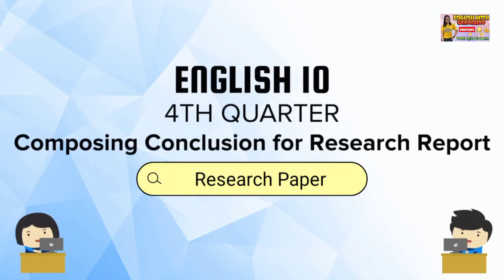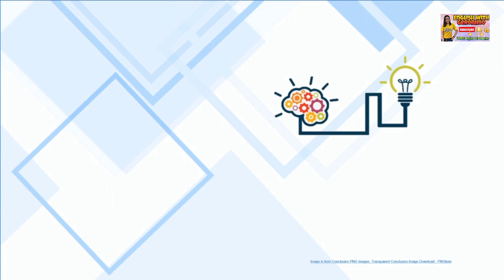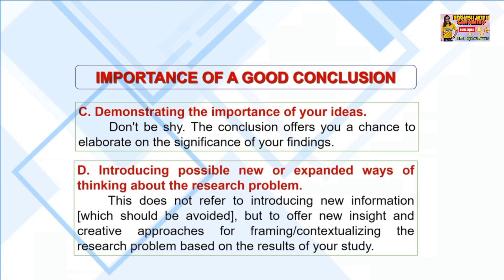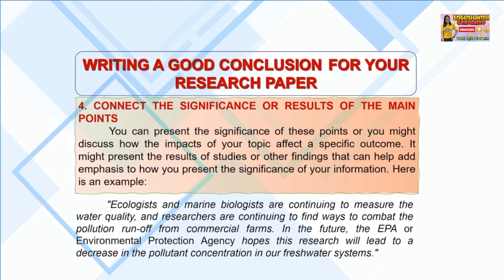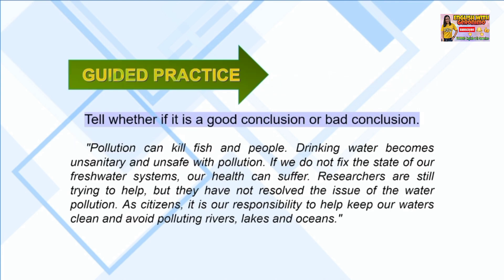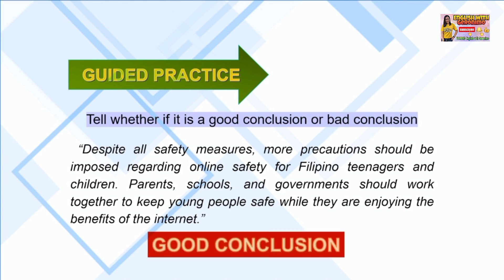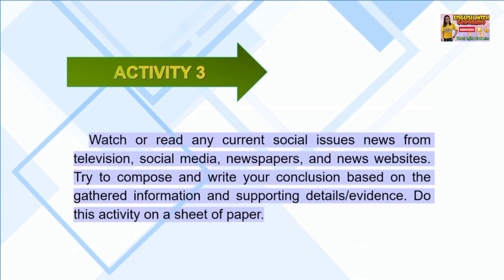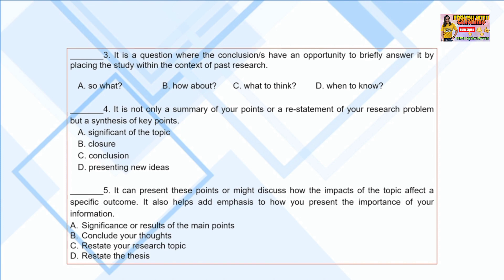Composing Conclusion for Research Report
IN this self-learning module, you are expected to:
a. develop an understanding in writing a conclusion for research
b. identify the steps and tips in writing a good conclusion
c. compose a good conclusion